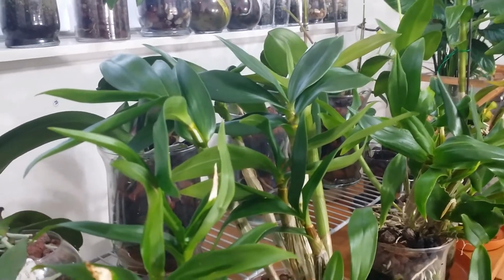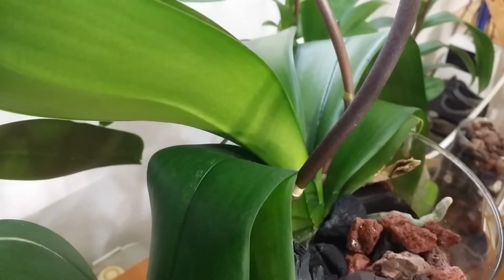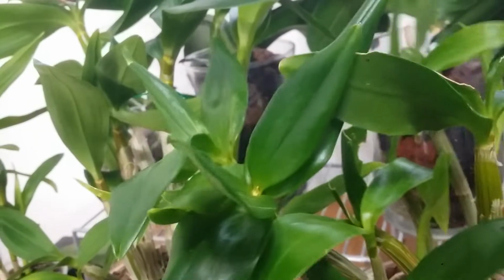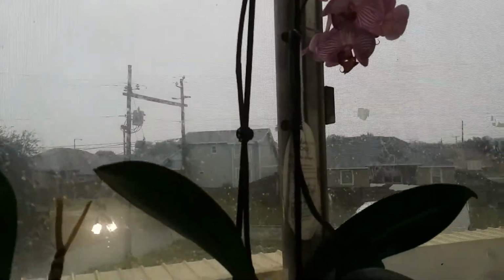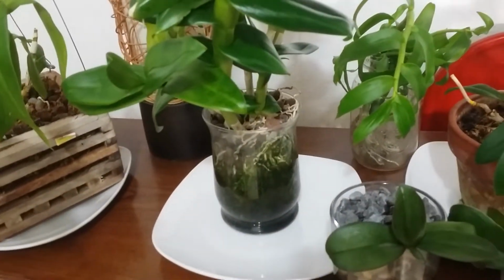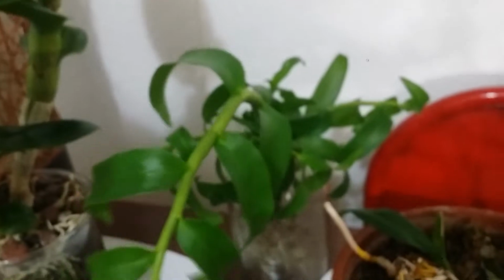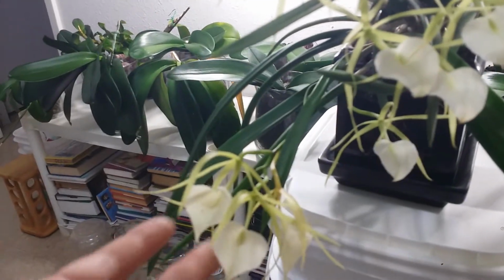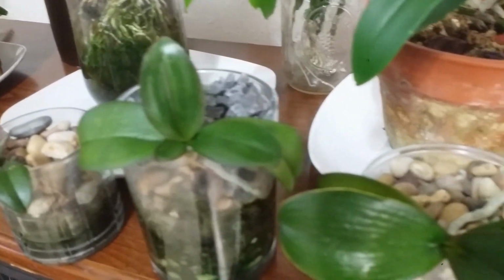01.01.2020 An Update of my Indoor Orchids. Happy New Year!!!!!